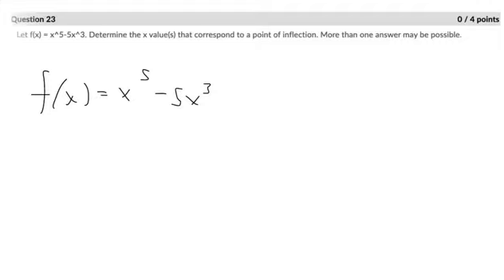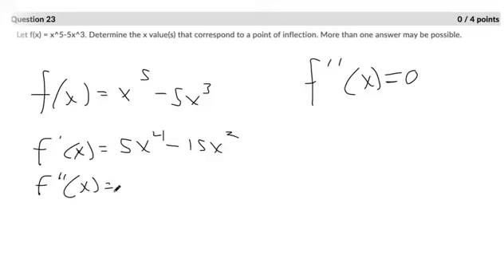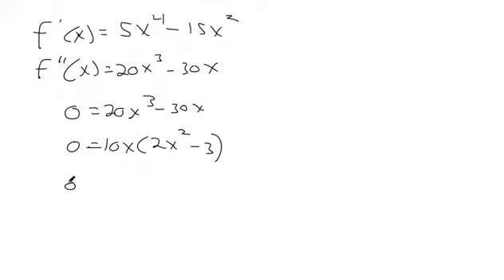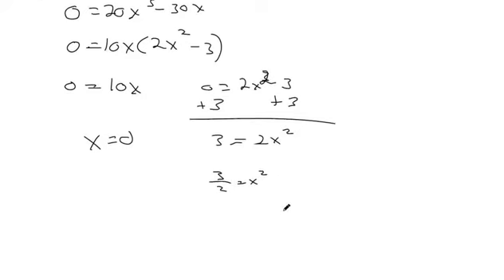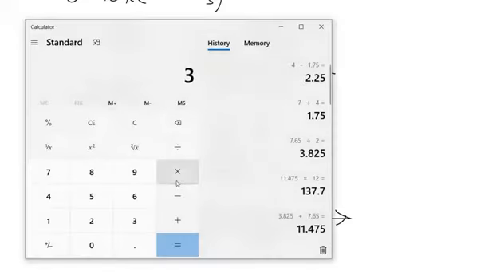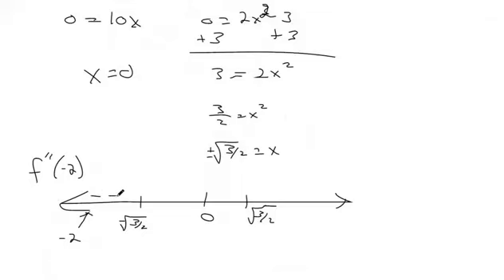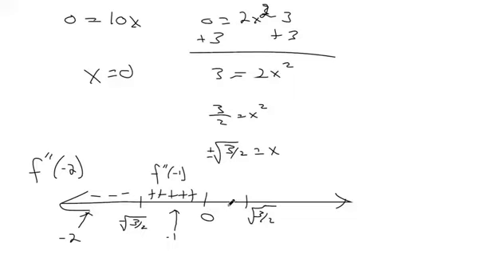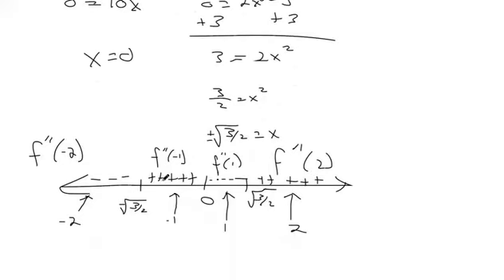MAT 1020 Practice Midterm Question 23